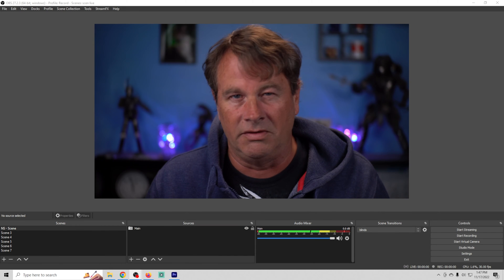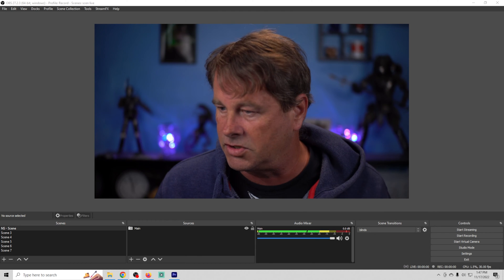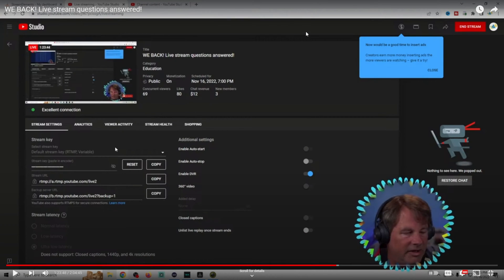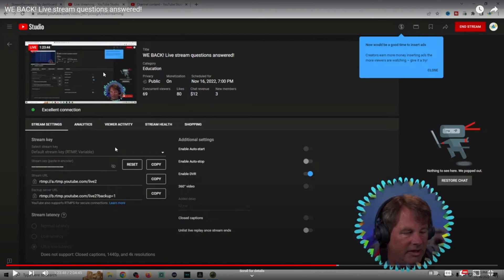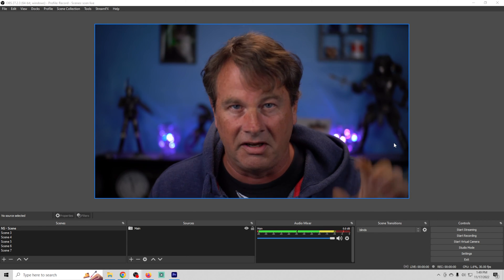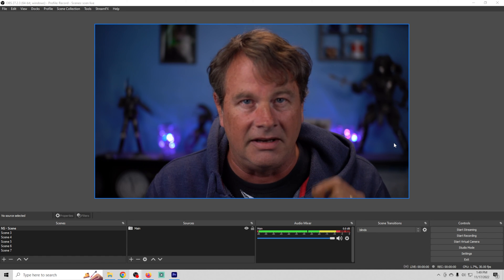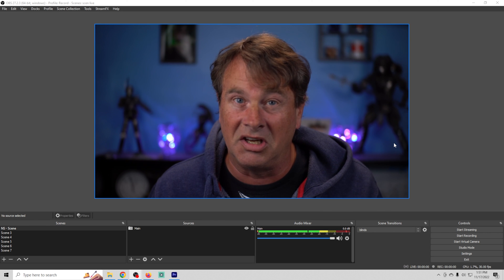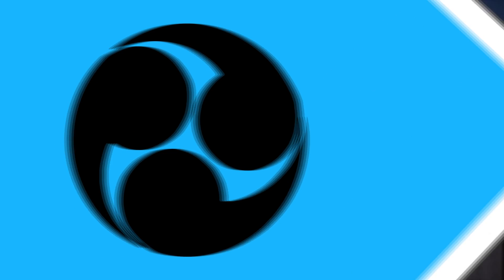OBS Audio Issues FIXED!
Today I show you how to fix the ost common audio Problems you will have with OBS when live streaming!